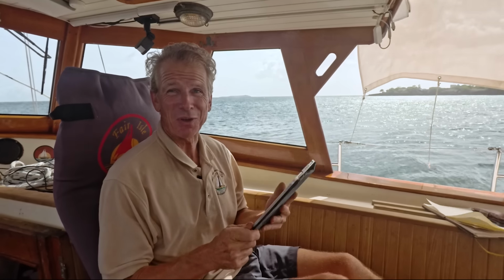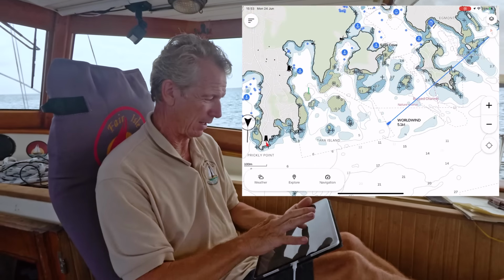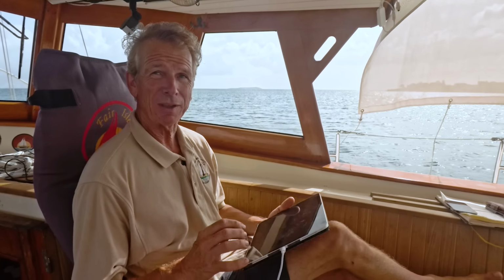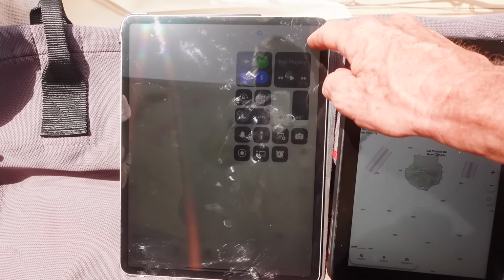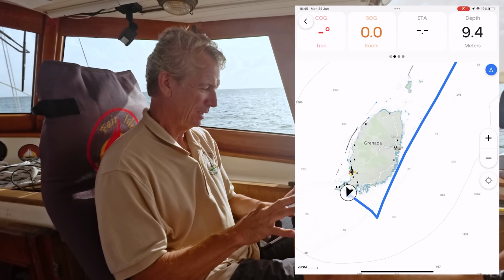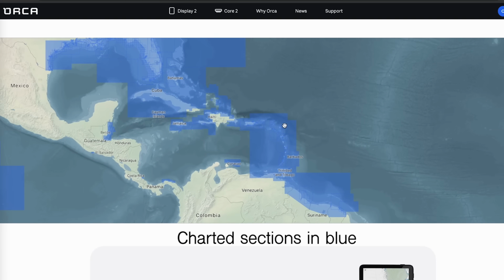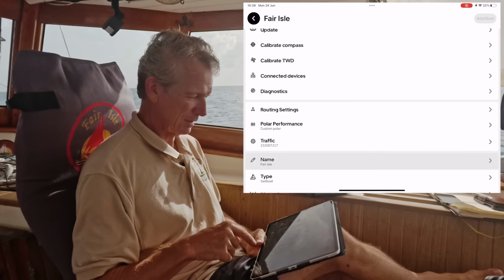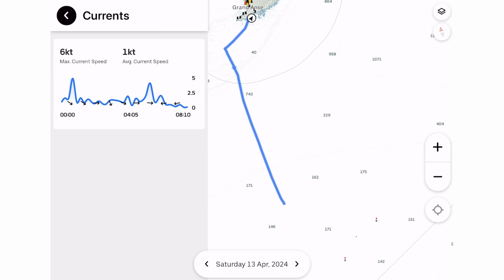ORCA | a tablet based navigation that's smarter than the rest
You may have heard of this latest tablet based navigations device as it's been around for a little while now. We've had ours for over a year a sailed over 5,000 miles with it so it's now had a fare test.

In the early days there were some glitches but the product showed good promise and there have been a constant stream of updated to iron out and improve things. I think they've come up with an impressive, powerful bit of kit that's definitely worth looking at, so here's my review.

The coverage map is difficult to find, but if you want to see it it's

We couldn't make these videos without the support of you, our patrons. You are our first line of feedback, our team, our support and our friends. We are really grateful and it means we can keep the videos coming! If you would like to join us you get to see (and comment on, which really helps us)  the current videos with no ads at all before they get released to the public. Ask us anything!  We have regular ZOOM sessions and a WhatsApp group where we talk about boats, passages and life onboard. Join us!